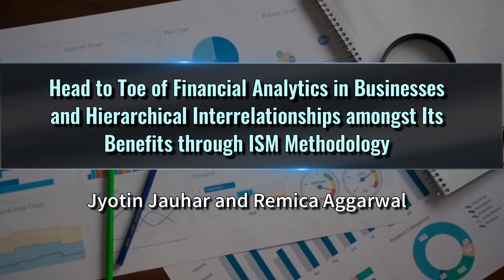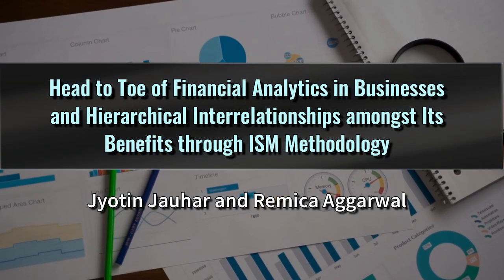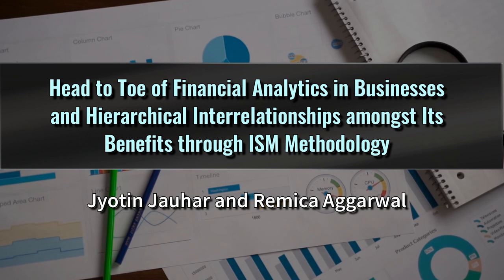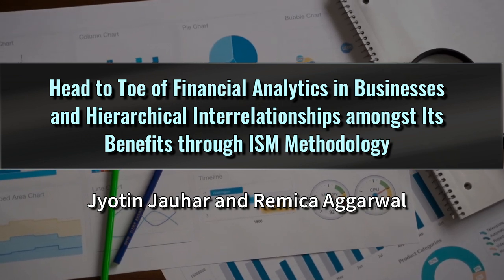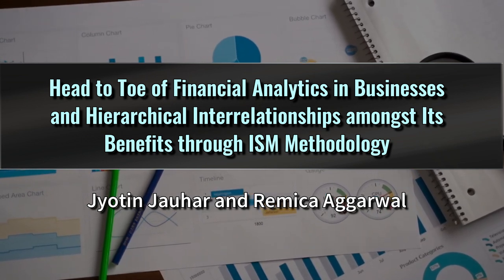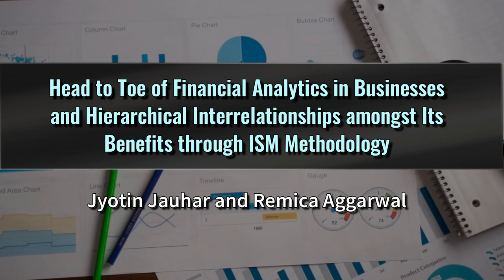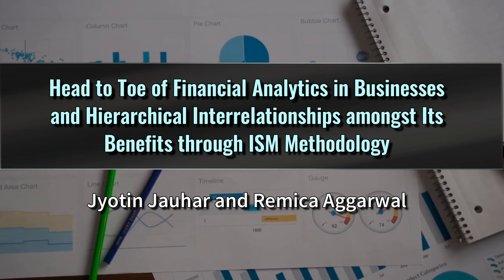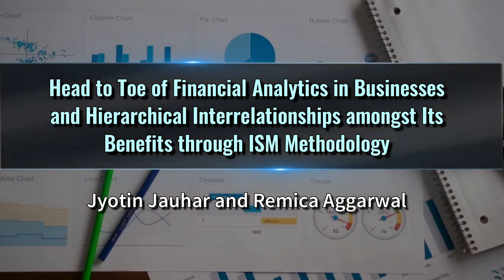Head to Toe of Financial Analytics in Businesses and Hierarchical Interrelationships amongst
Head to Toe of Financial Analytics in Businesses and Hierarchical Interrelationships amongst Its Benefits through ISM Methodology